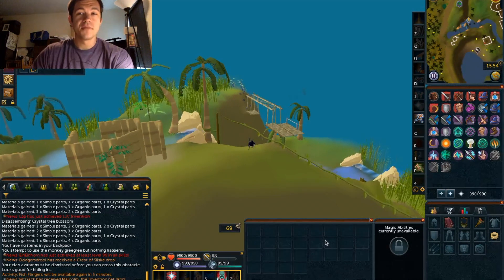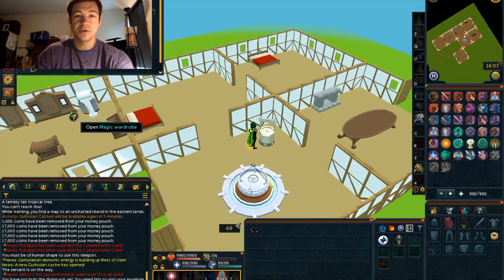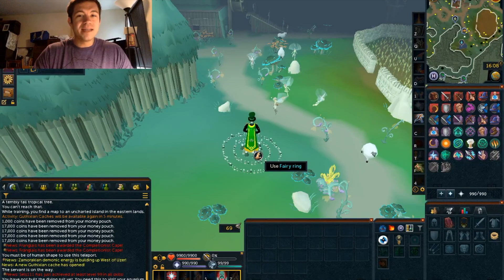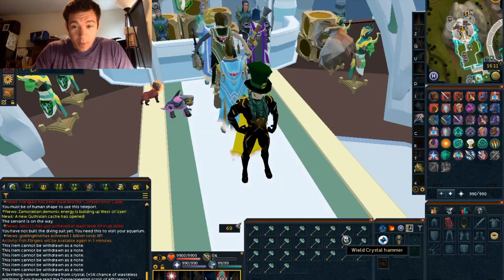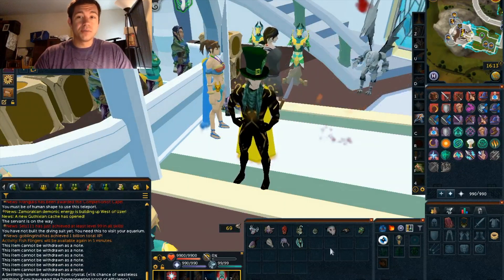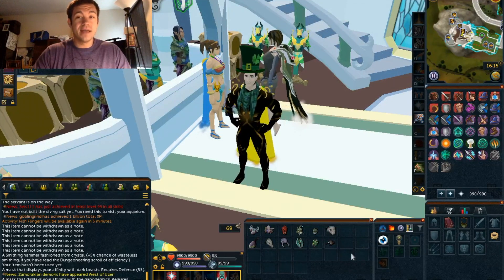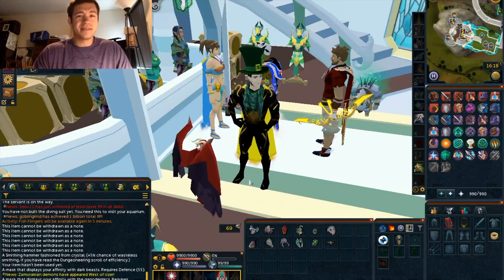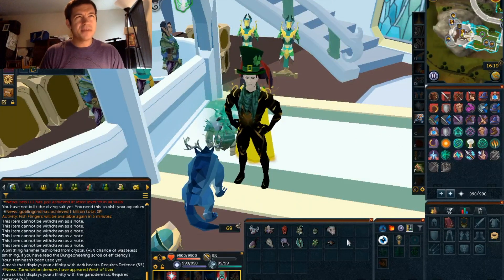Top 5 Most Needed Updates For Runescape! July 2017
3000+ members that work together to help each other flip and invest. We also have many more money making methods, group pvm, and too much else to name. Join us today!

= Build your account from 0 to 100m Gold with this series!

^ Money Making Guides, Flipping Guides, Investing Guides! Supports for RS3, but possibly upcoming 07scape also!

Live Streams Weekly!

New Twitch: Manatee_Gaming
Clan Chat to guest or join: Manatee Gaming